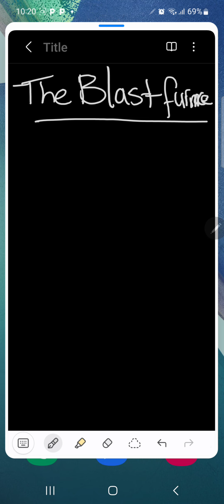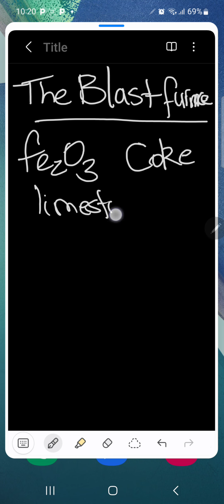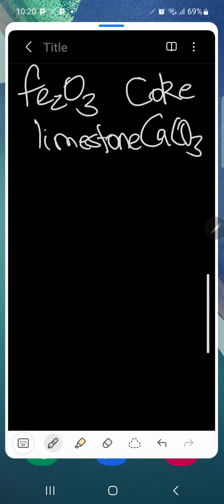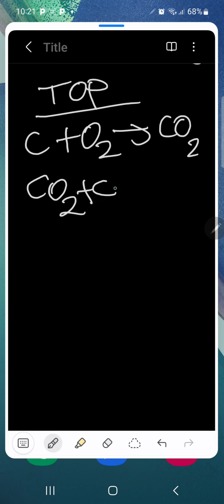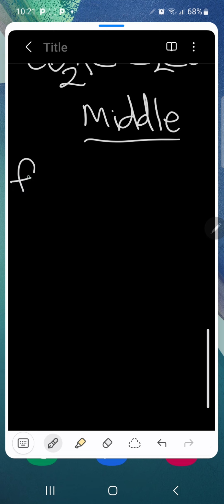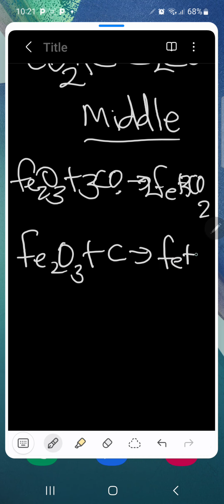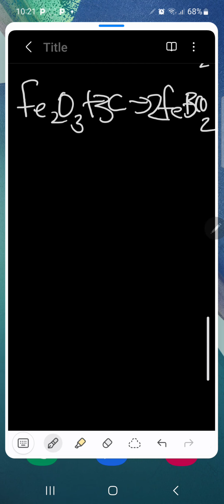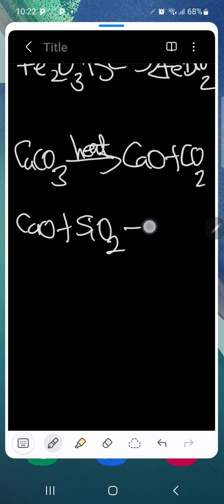THE BLAST FURNACE IGCSE CAMBRIDGE/ ZIMSEC O LEVEL